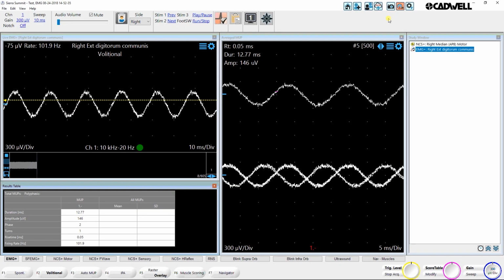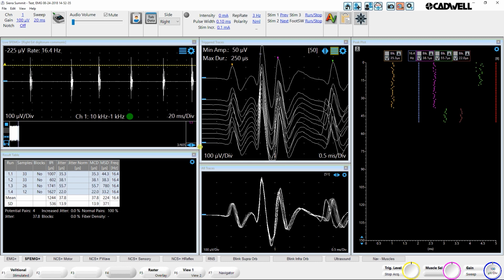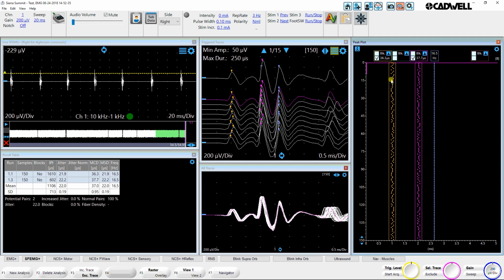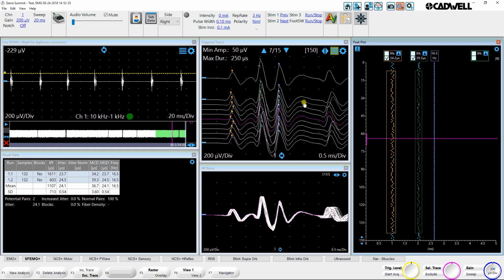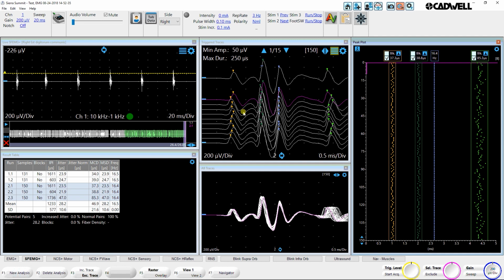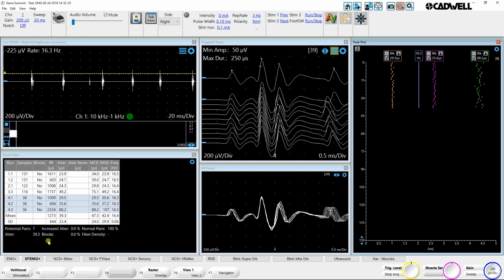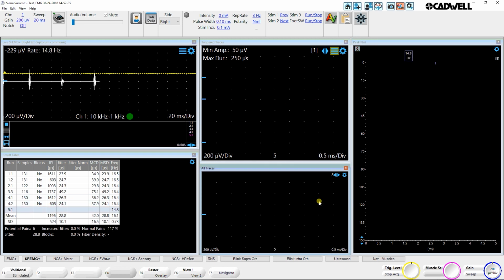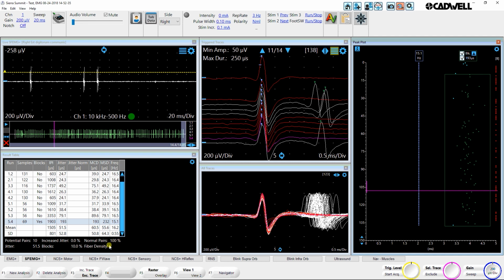Basics of SFEMG+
Learn the basics of SFEMG+ in the Sierra Summit software.